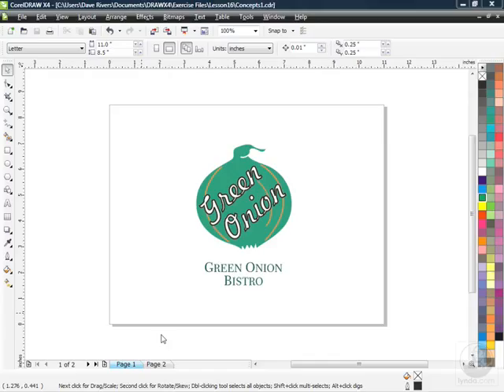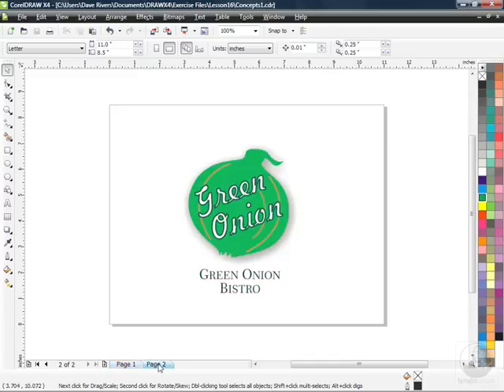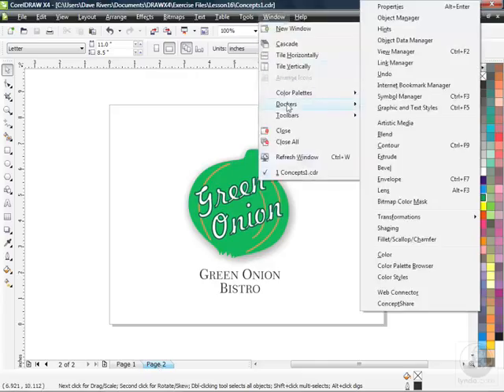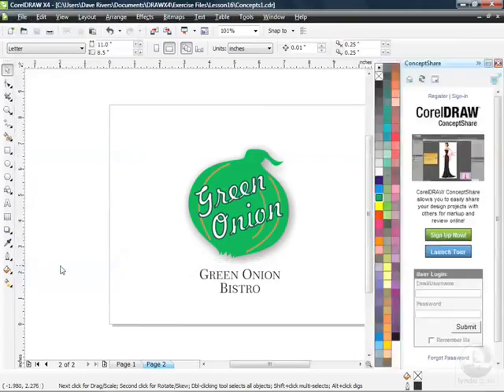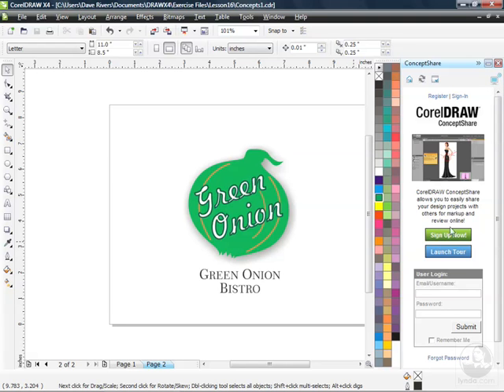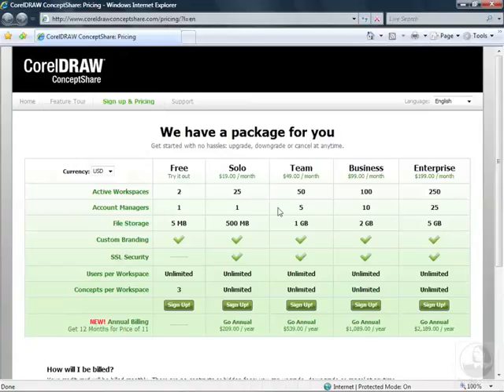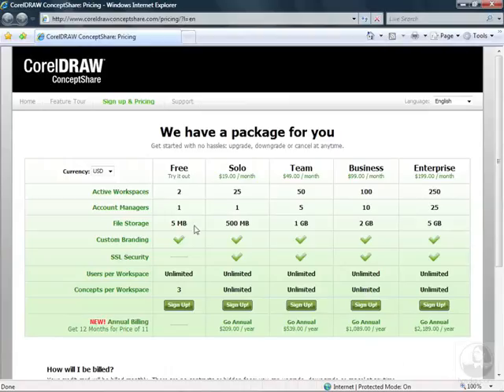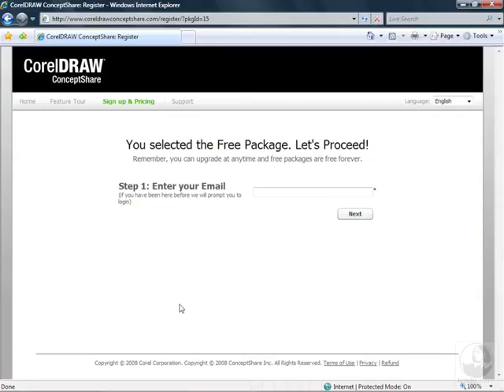16 07 ccoverview